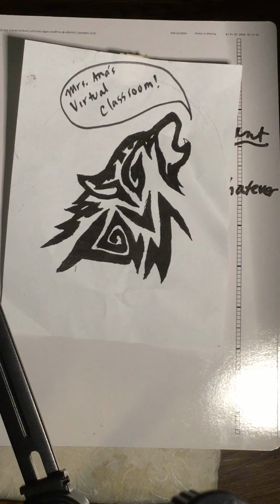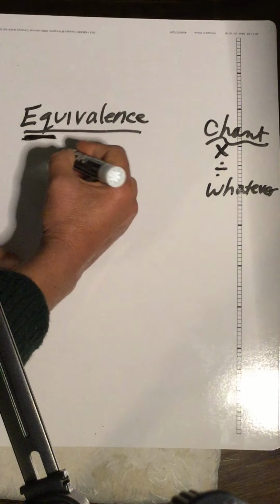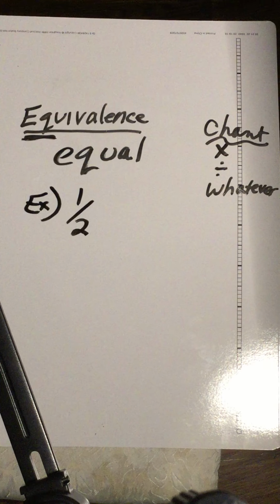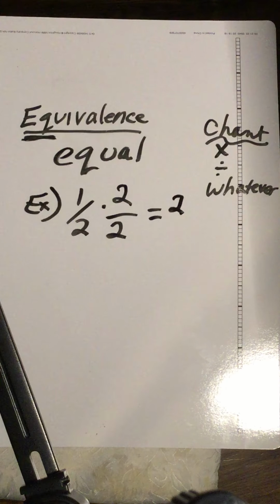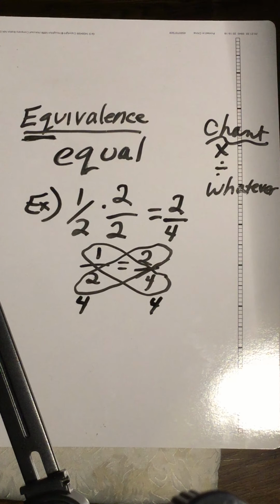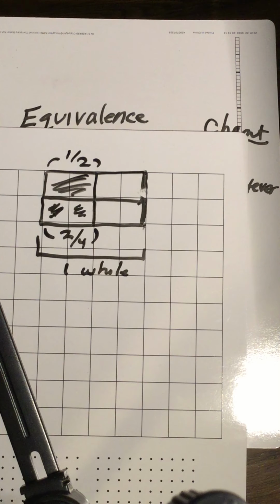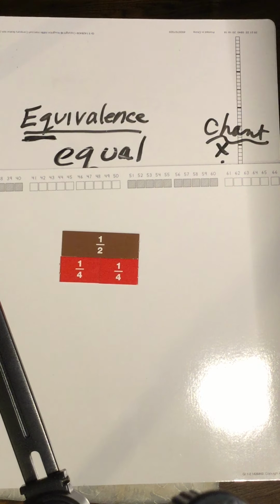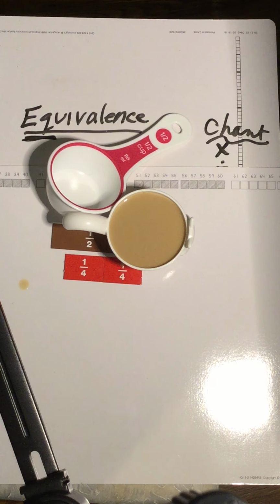Fourth Grade Math: Check Equivalence with Models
Get your notebook and pencil ready. Take notes!